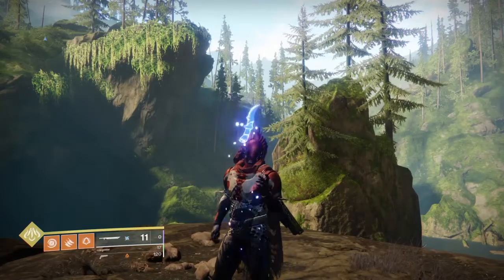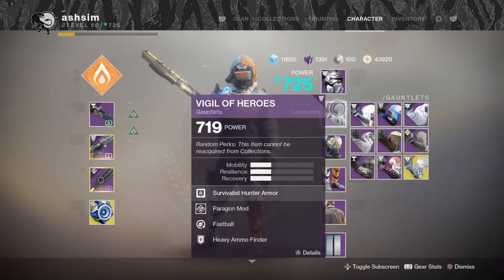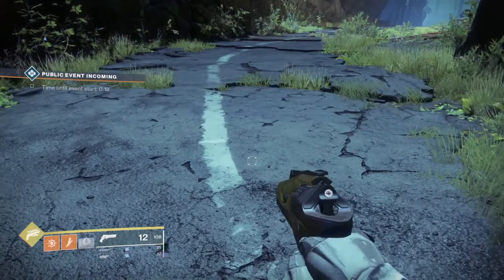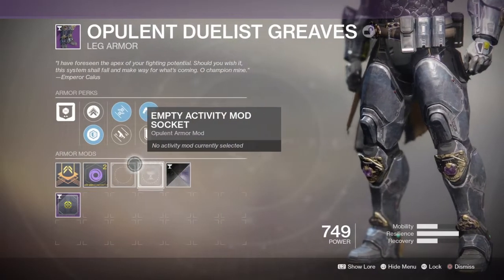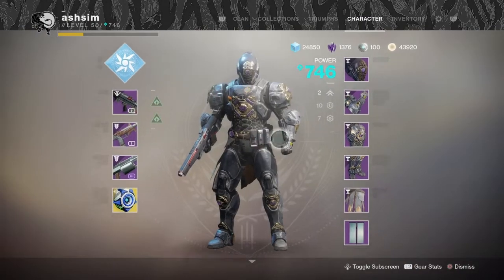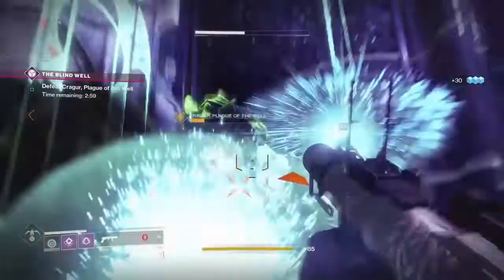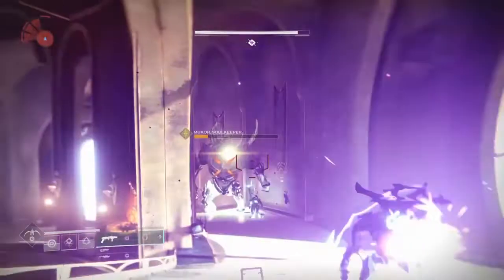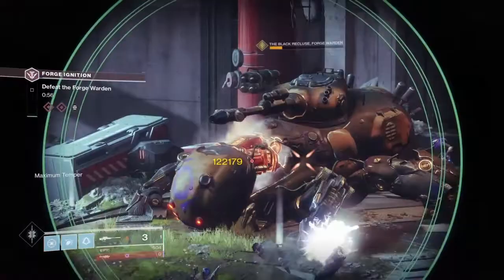Guardians Complete Guide to Armour Evolution & Best Loot Loops - Destiny 2 & New Light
Complete guide with tips to Destiny’s 2 Armour for New & current players alike before Armour 2.0 drops this fall, along with what is the best loot loops available in Destiny 2 all the way to Season of Opulence!

KJ x